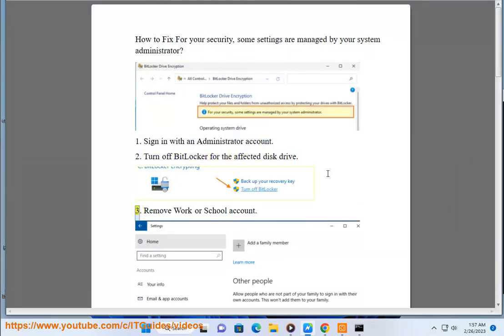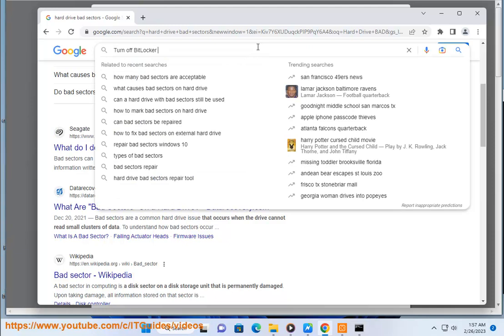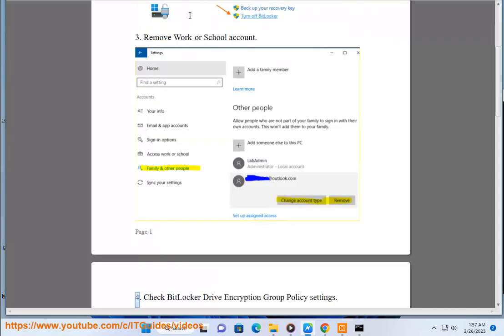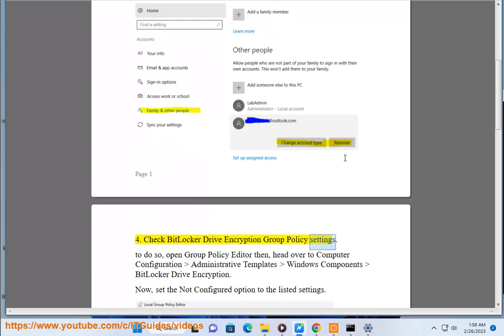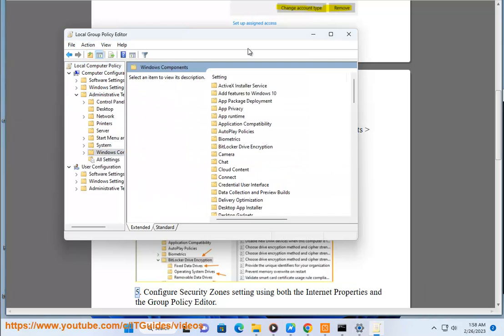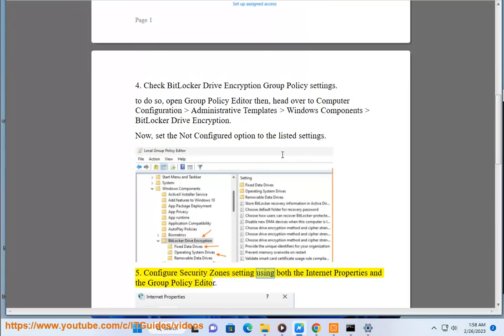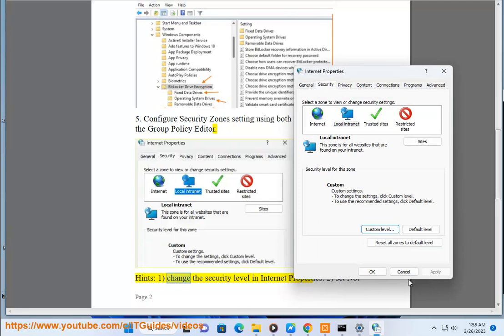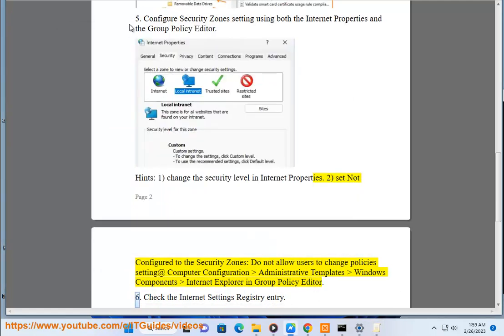Fix For your security, some settings are managed by your system administrator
Here's How to Fix For your security, some settings are managed by your system administrator.

If you're seeing the message "For your security, some settings are managed by your system administrator" on your Windows device, it means that some settings on your computer are restricted by your system administrator or by Group Policy settings. This message is usually displayed when you try to make changes to certain settings that are not allowed on your device.

If you are the system administrator and want to make changes to these settings, you will need to log in with an account that has administrative privileges. If you are not the system administrator, you will need to contact your IT department or the person who manages the computer and request permission to make the changes you want.

If you are using a personal device and are the administrator, you can try the following steps:

1. Press the Windows key + R to open the Run dialog box.
2. Type "gpedit.msc" (without quotes) and press Enter.
3. In the Local Group Policy Editor, navigate to User Configuration - Administrative Templates - Control Panel.
4. Double-click on "Settings Page Visibility" in the right pane.
5. Select the "Enabled" option and then click on the "Show" button.
6. In the "Show Contents" window, enter the name of the setting you want to change and click OK.
7. Close the Local Group Policy Editor and try to make the changes again.

If this doesn't work, you can try resetting the Group Policy settings to their default values using the following steps:

1. Press the Windows key + R to open the Run dialog box.
2. Type "cmd" (without quotes) and press Enter.
3. In the Command Prompt window, type "gpupdate /force" (without quotes) and press Enter.
4. Wait for the command to complete and then close the Command Prompt window.
5. Restart your computer and try to make the changes again.

If none of these steps work, you may need to contact your system administrator or IT department for further assistance.